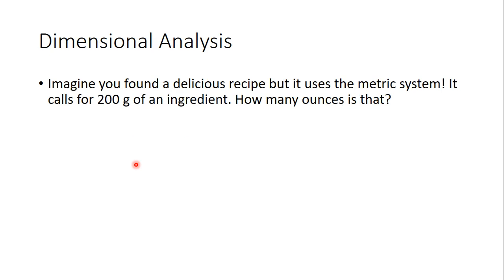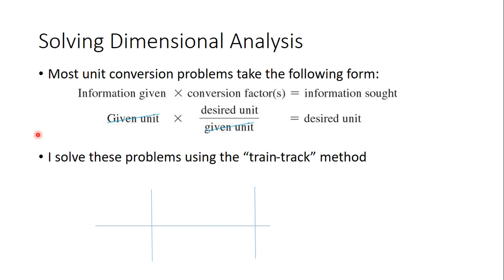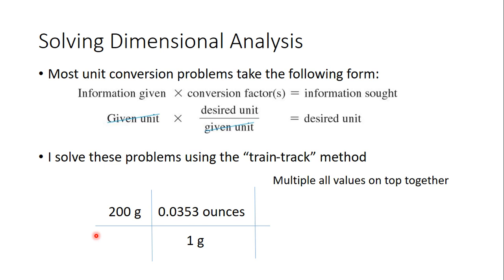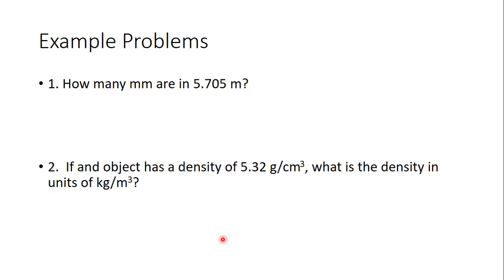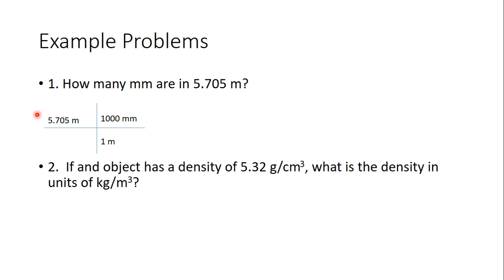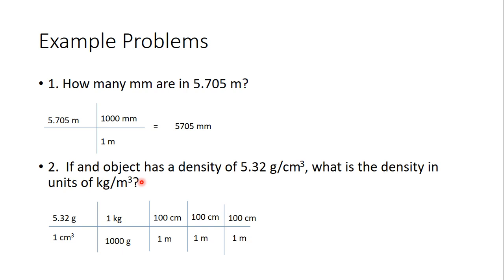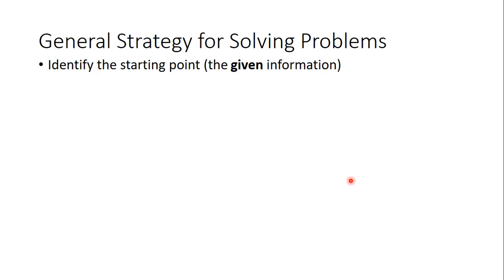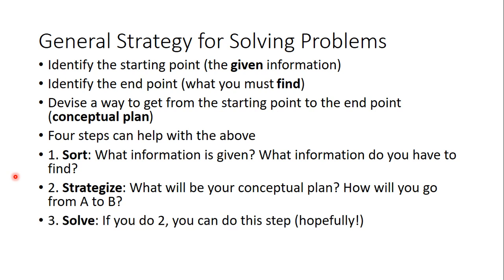011 Solving Chemical Problems